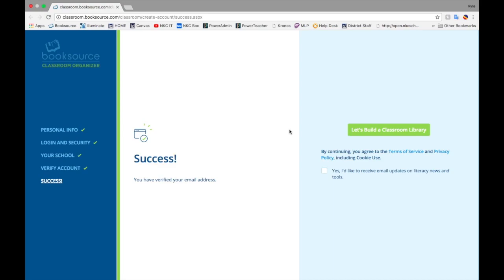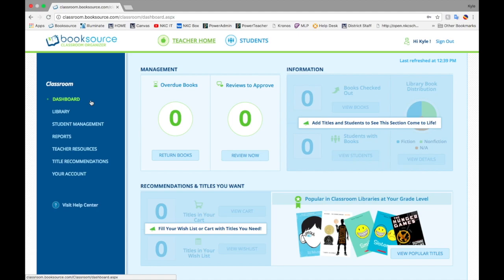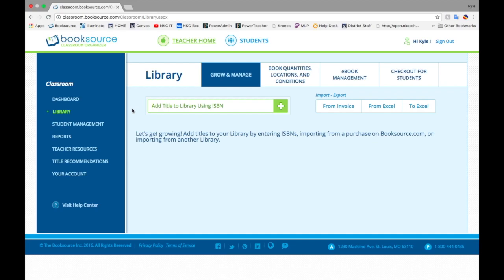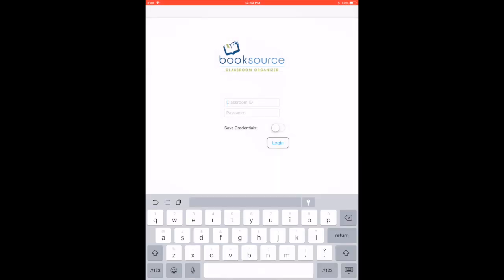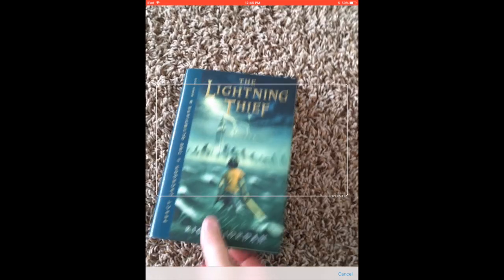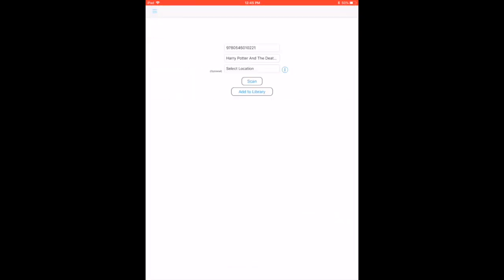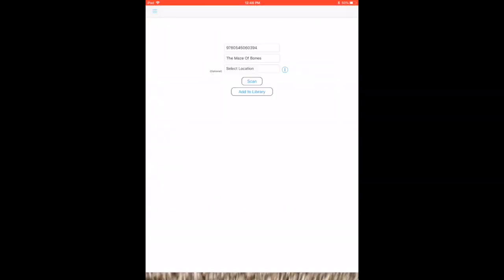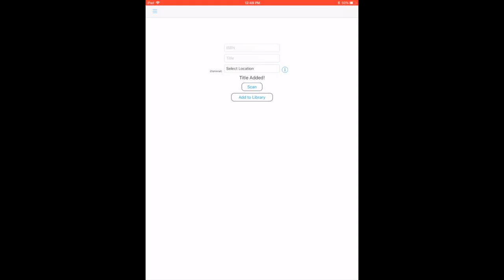Booksource Adding/Scanning Books To Your Library via the Booksource App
This video is about Booksource Adding/Scanning Books To Your Library via the Booksource App